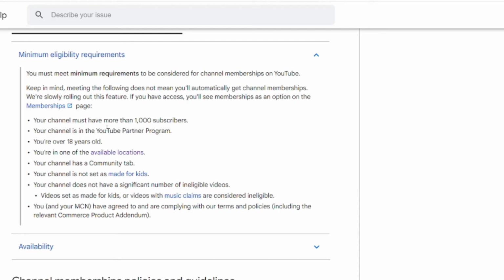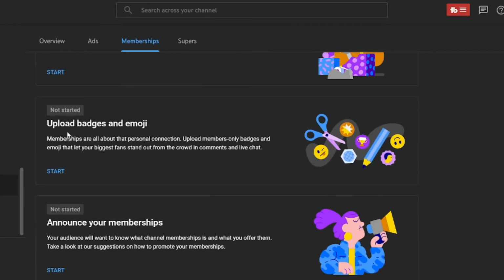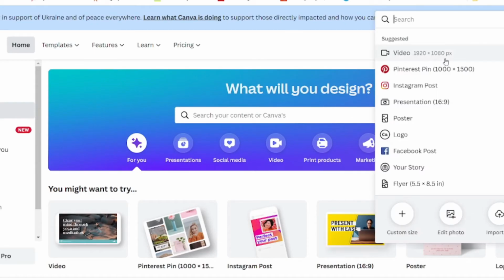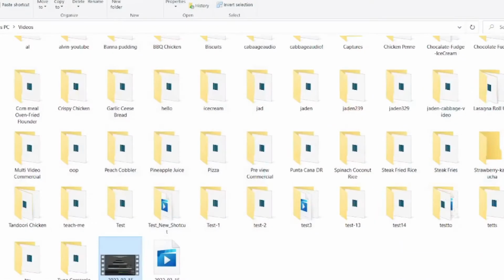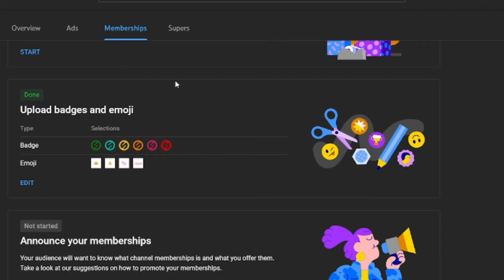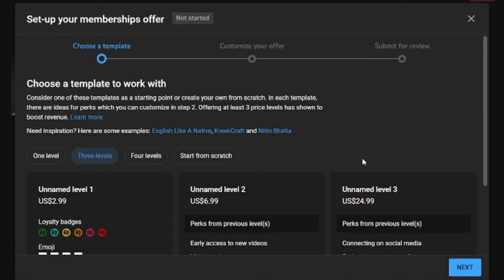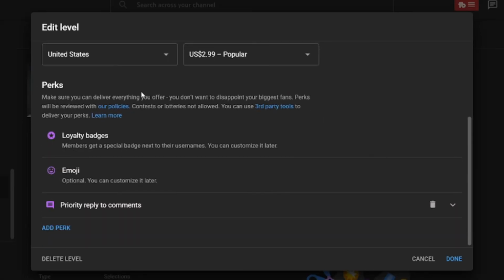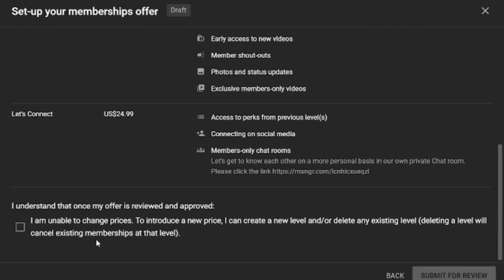Join Button On Youtube | Not Showing Up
How to Set Up Your YouTube Channel Memberships. In this video, I'll show you exactly how to setup channel memberships step by step, including Create  Emojis in Canva and  the different levels, so you can offer your subscribers exclusive perks plus  a new way to support and  monetize your channel.